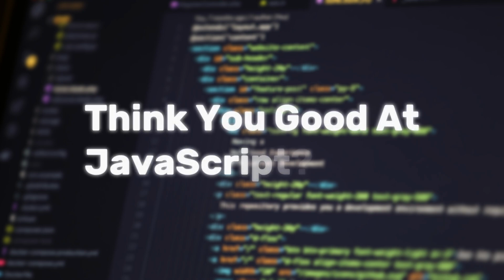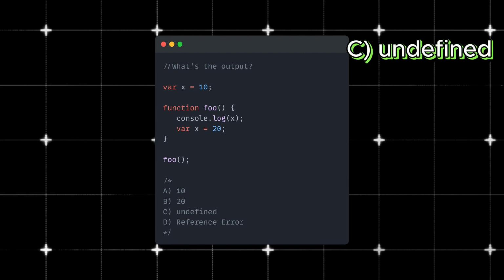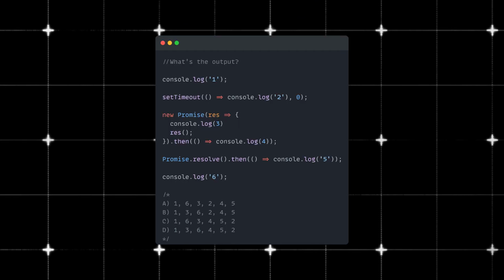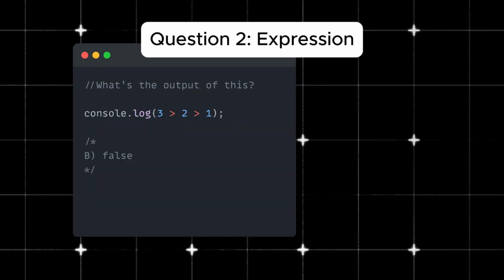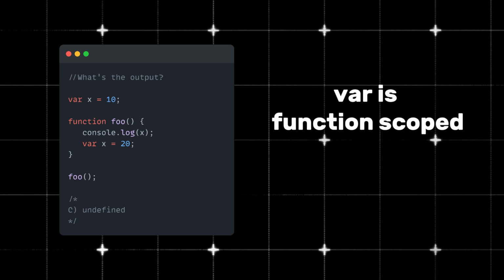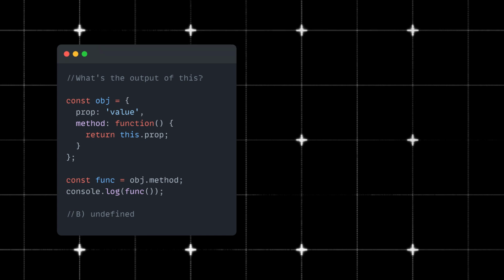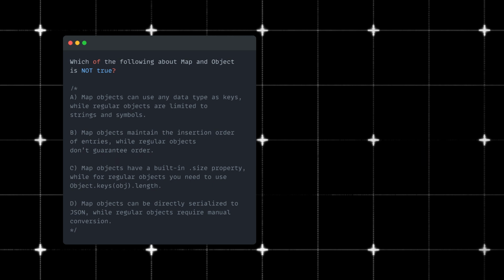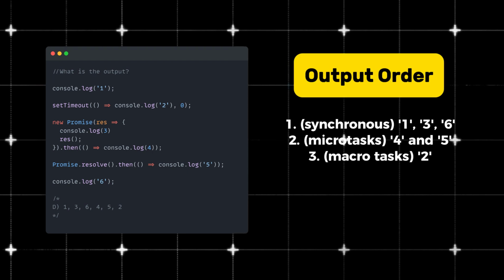Essential JavaScript Skill Test (90% Programmers Fail)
If you can answer these 7 javascript coding questions, you are decent at it.

⏱️ Timestamp

0:00 Intro
0:22 Level 1
0:34 Level 2
0:46 Level 3
1:03 Level 4
1:25 Level 5
1:44 Level 6
2:02 Level 7
2:39 Q1 Explain
3:08 Q2 Explain
3:37 Q3 Explain
4:18 Q4 Explain
5:10 Q5 Explain
6:09 Q6 Explain
6:32 Q7 Explain